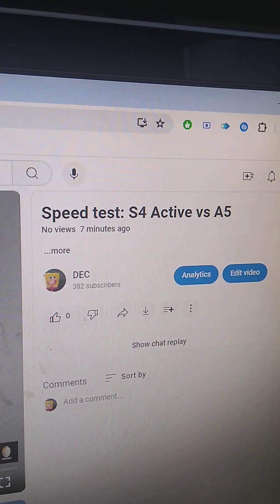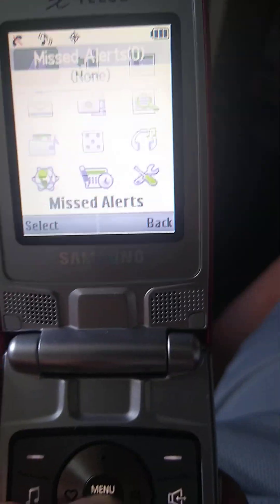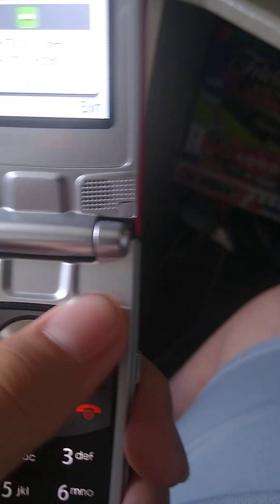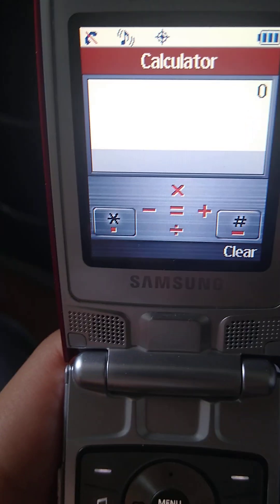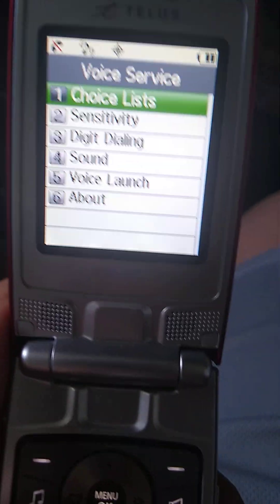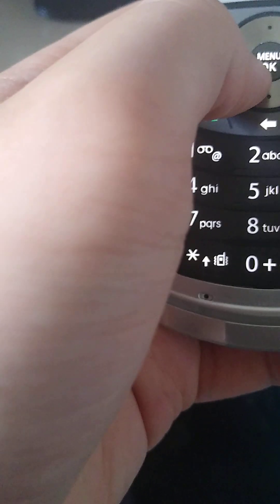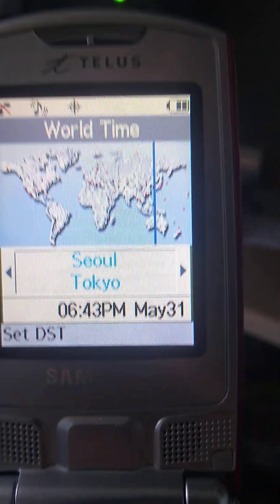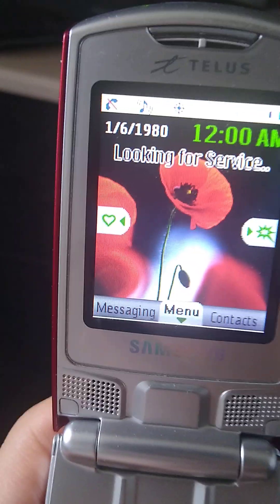Samsung Hue (SCH-R500) Review